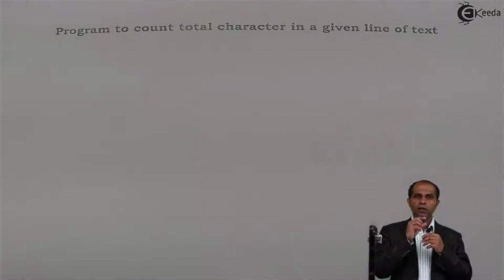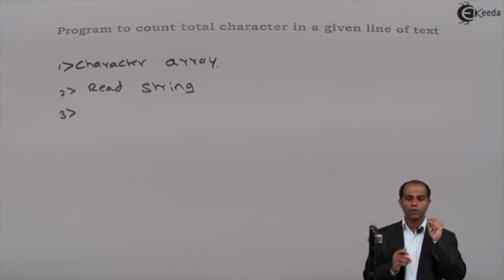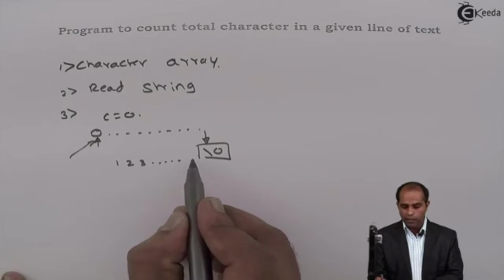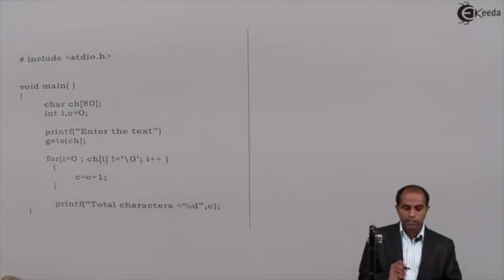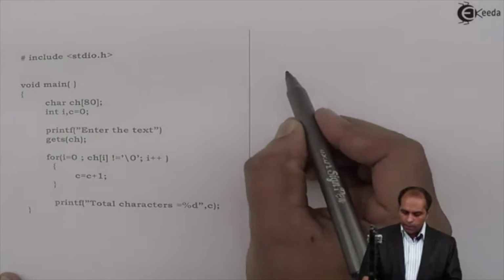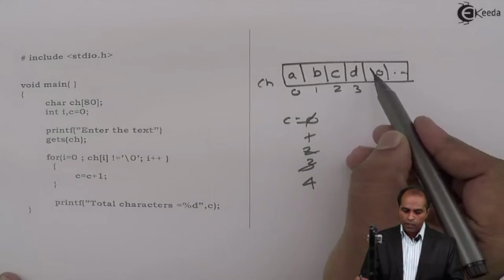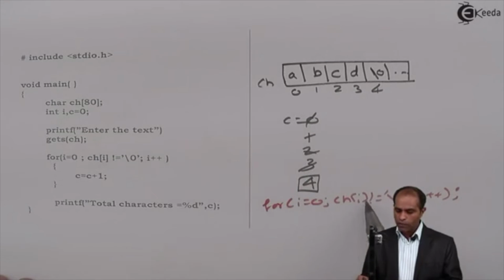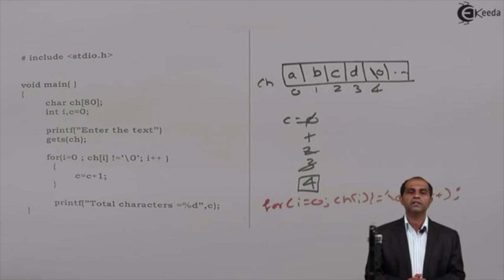Program to Count total character in a given line of text - Array - C Programming